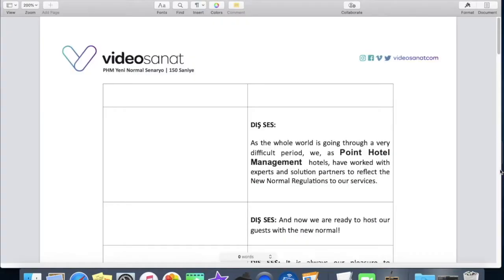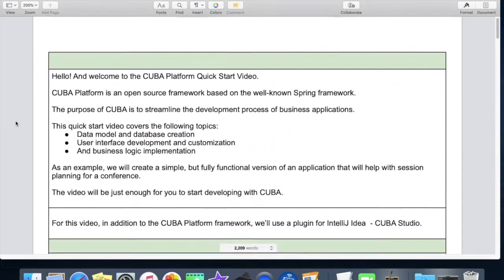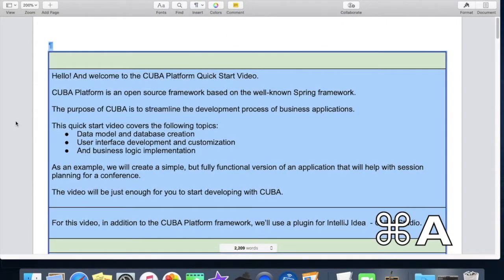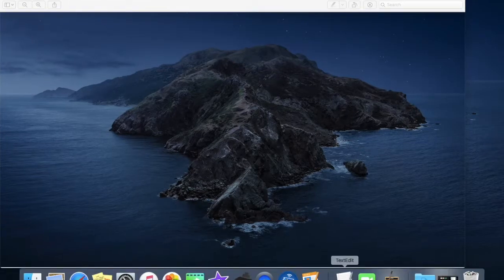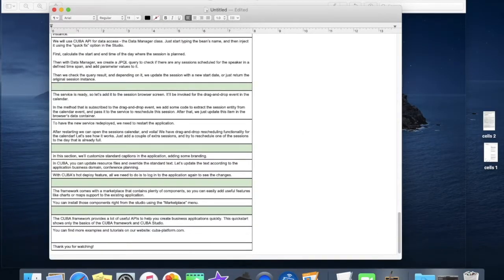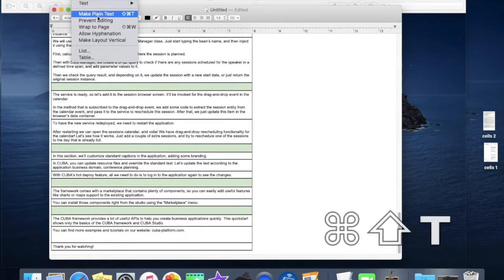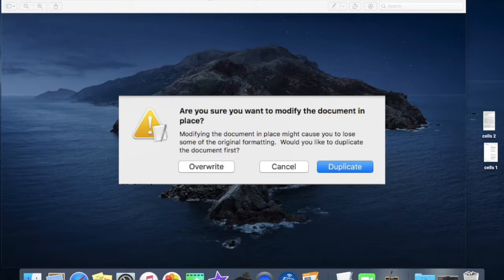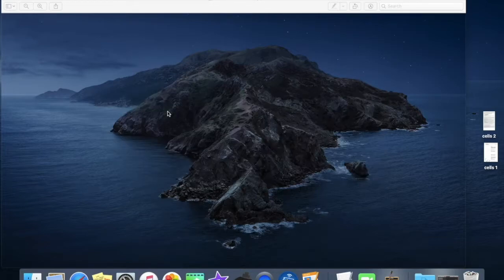Remove formatting from Mac Pages document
Chip Wood shows how to remove cells, tables, columns, and rows in Mac Pages using Text Edit to convert to plain text.